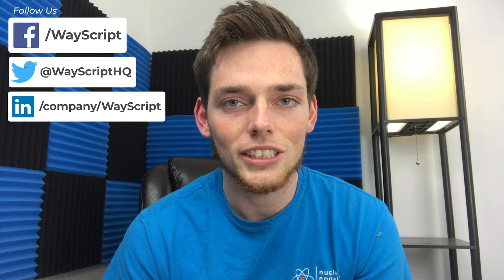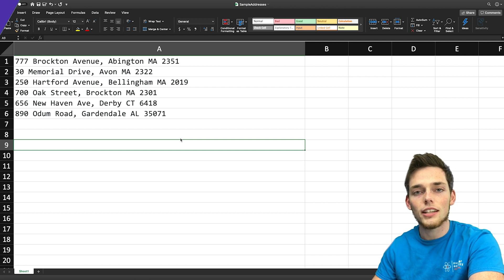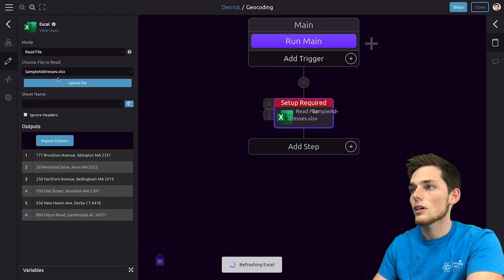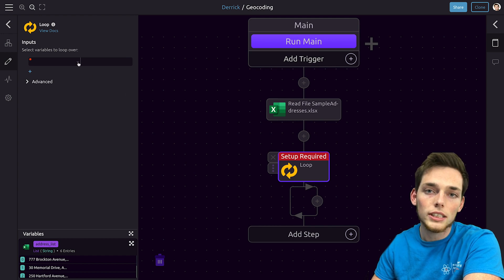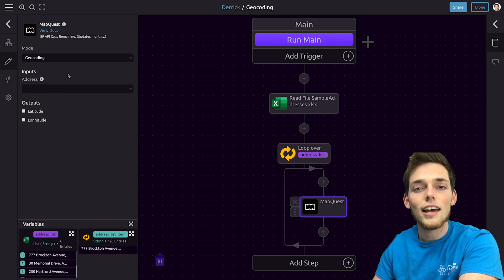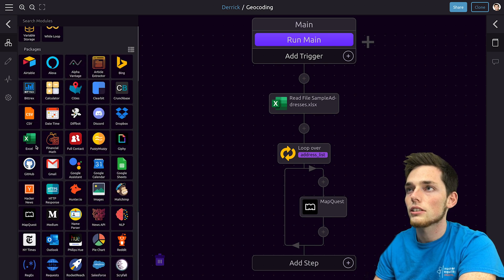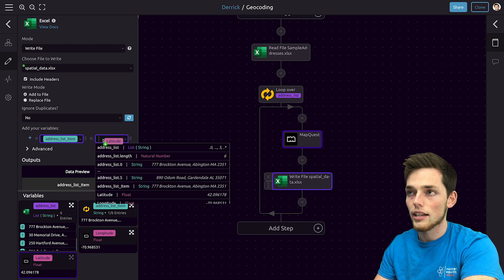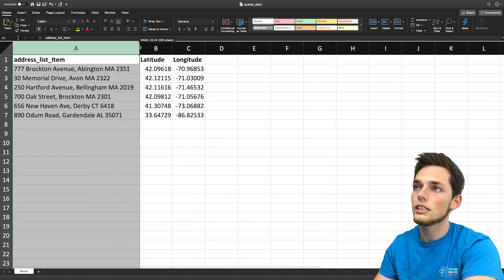Automate Geocoding Excel Data | Excel Business Automation Tools with WayScript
Hey Everyone! In this one we're looking at how we can geocode excel information using Wayscript and the mapquest api.

We'll take addresses stored inside of a microsoft workbook, upload that workbook to wayscript, and then generate coordinates for these addresses.